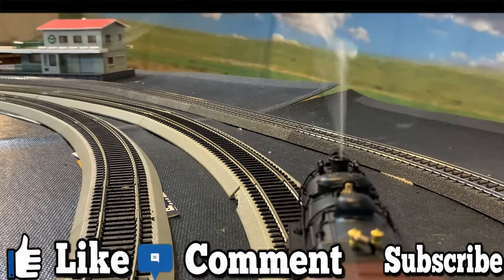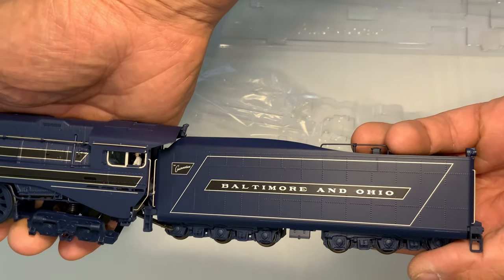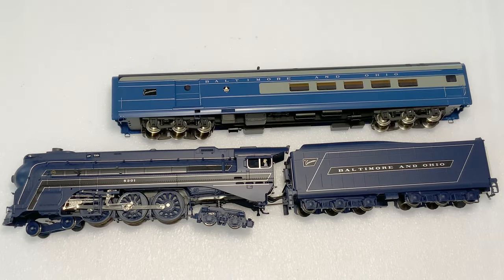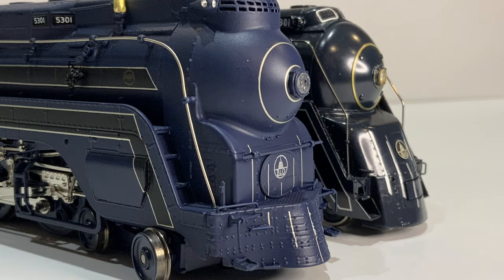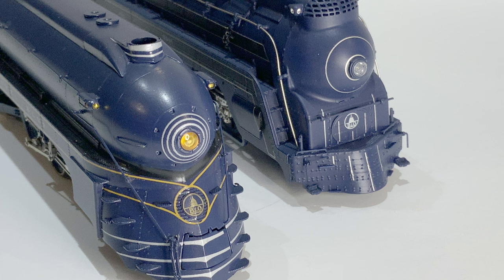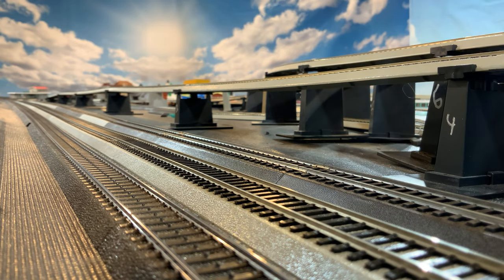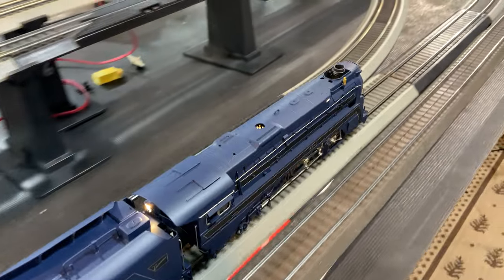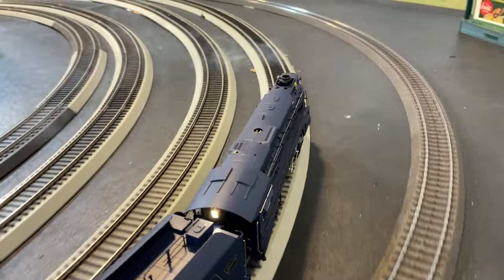BLI First Look: HO Scale Broadway Limited / TrainWorld Blue Goose Baltimore and Ohio Cincinnatian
Here's a look at Broadway Limited's Cincinnatian, which is a Blue Goose painted in Baltimore and Ohio livery similar to the original 4-6-2 Pacific Cincinnatian in real life.

In this video I'll compare the Broadway Limited Version to the Key Models brass 4-6-2 Pacific Cincinnatian, often considered the only real model made of this locomotive. I'll also compare BLI's model to MTH's B&O Royal Blue steam engine, which is quite a different beast.

The consist being pulled by the BLI Blue Goose Cincinnatian is made by Key Models.

Not all is well, however, as the BLI's pickups are terrible and don't pick up electricity from the track very well. On top of that, they short the controller on occasion.